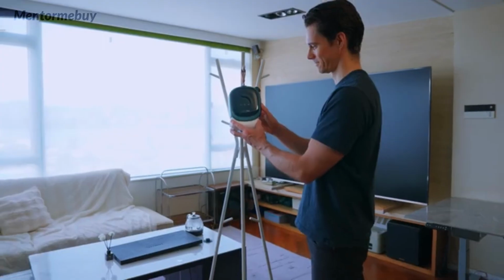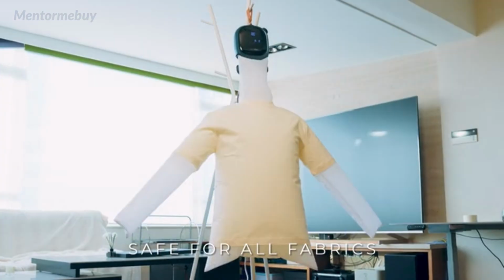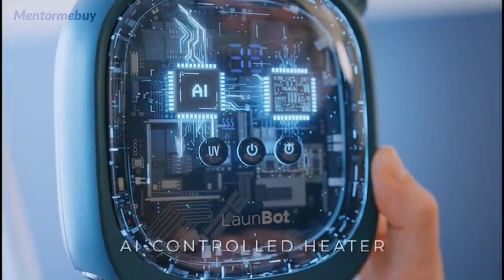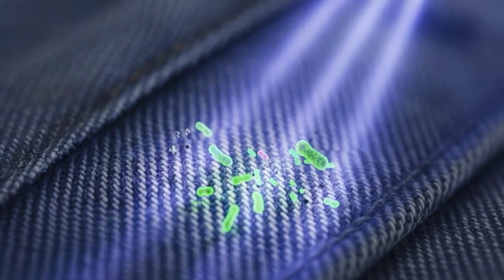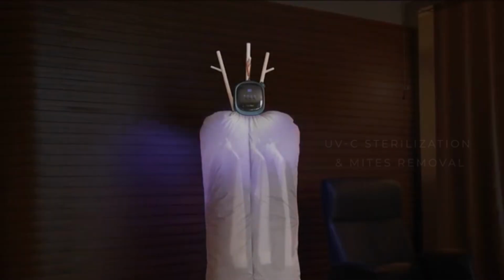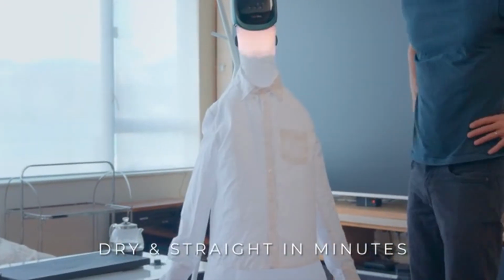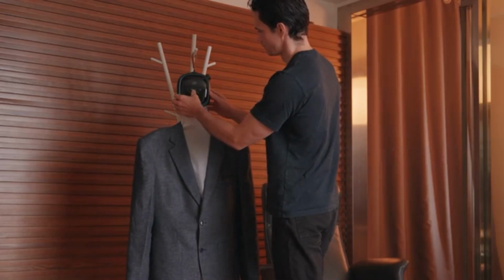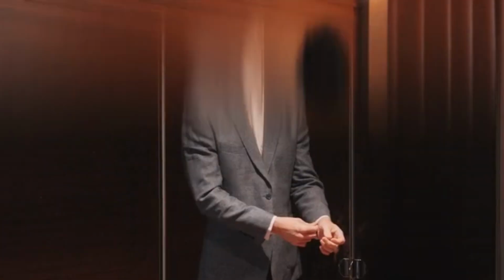Most Useful Travel Laundry Tool | Hang, Dry, Straight, Everyday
Launbot is a compact, all-in-one clothes drying and straightening device that uses AI heat control, UV-C cleaning, and powerful airflow to refresh your clothes in minutes.

👉🏻 Similar Products

Also, this is an educational video, and I have not personally used or tested the product. This video is based on publicly available information and commentary on the product's features. Therefore, always review campaign details carefully before making a contribution.

🚨If you own any of our video content and don't want it to appear on our channel, please notify us by email. We will make sure to REMOVE it within 24 hours. 🚨